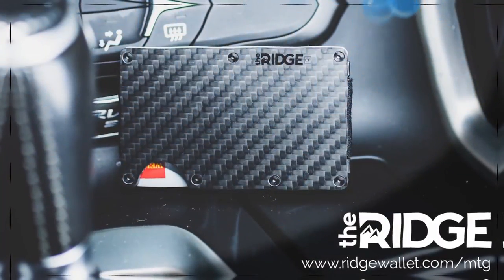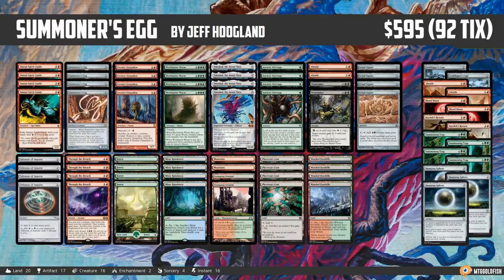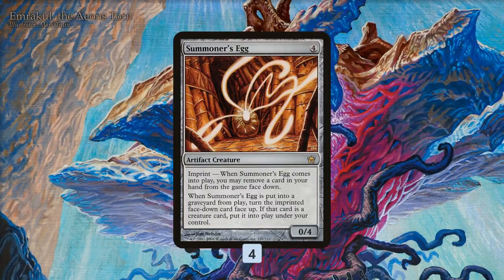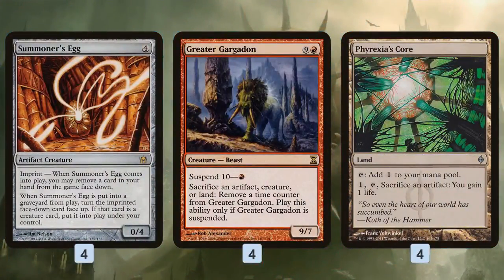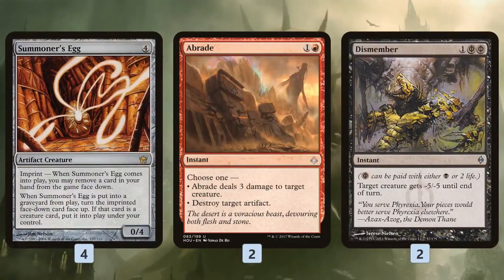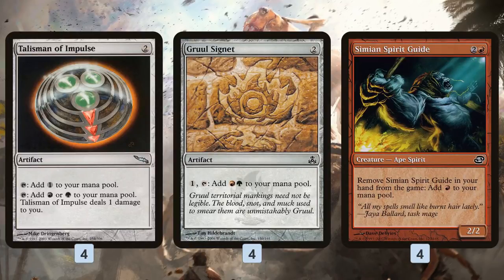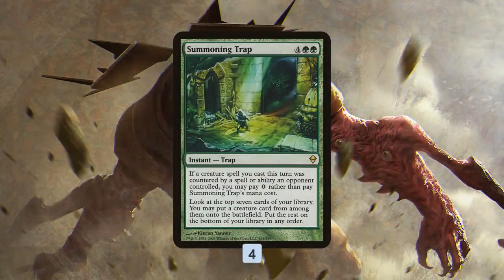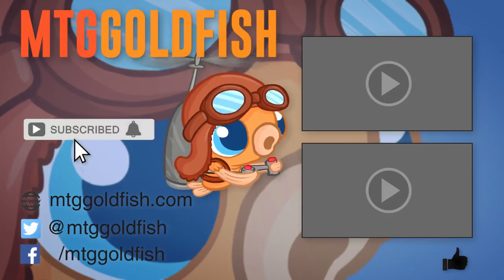Instant Deck Tech: Summoner's Egg (Modern)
What's better than a turn three Emrakul, the Aeons Torn? Seeing the flying spaghetti monster summoned from an egg, of course!